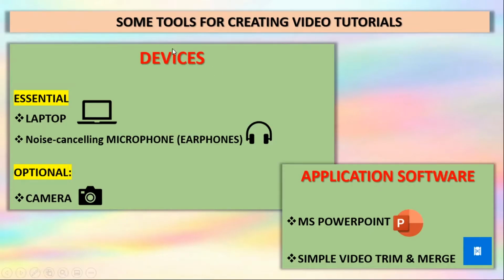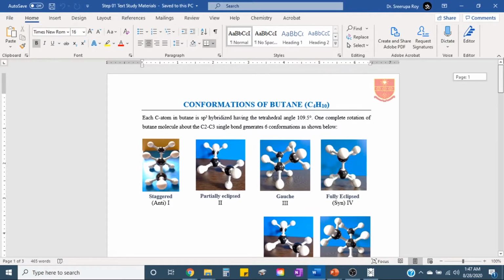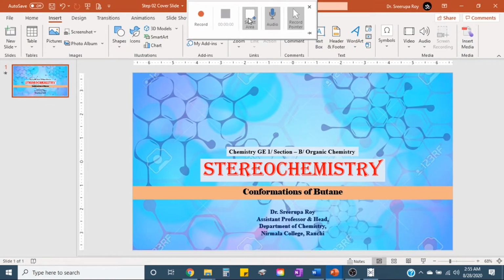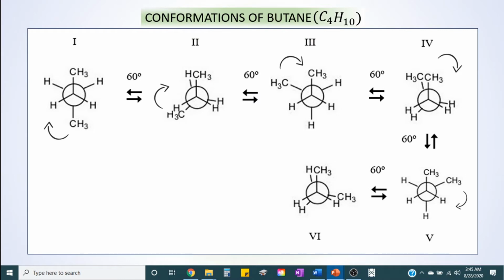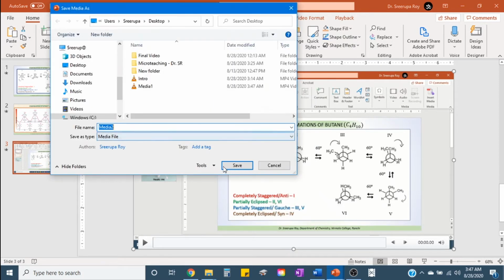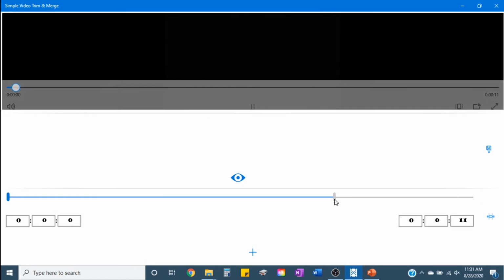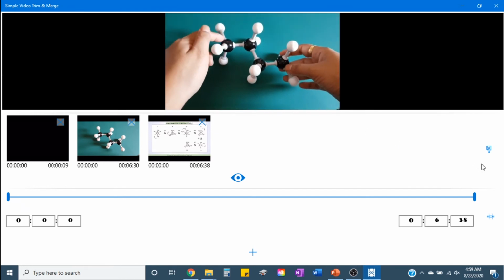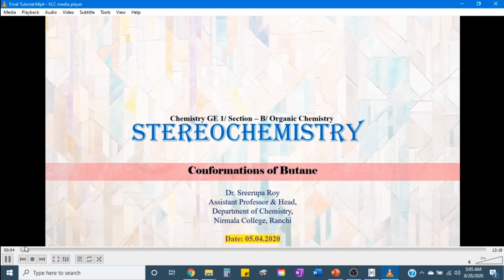Basic Tools and Techniques for developing e-tutorials (MS PowerPoint & Simple Video Trim & Merge)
MICRO-TEACHING SESSION FOR SHORT TERM COURSES IN MOOCs DEVELOPMENT & DELIVERY Based on Quadrant I (e-tutorials) of MHRD's MOOCs guidelines

Delivered at HRDC, Ranchi University, Ranchi 28TH AUGUST 2020